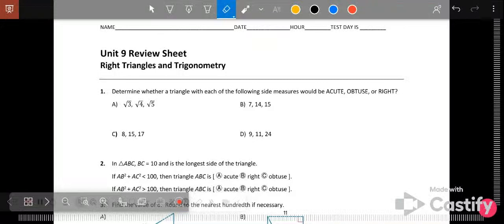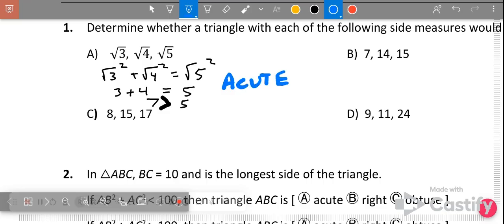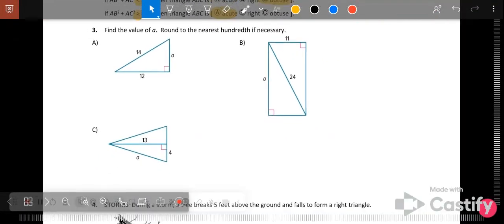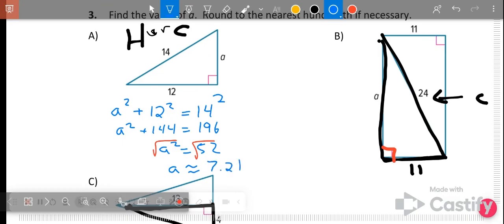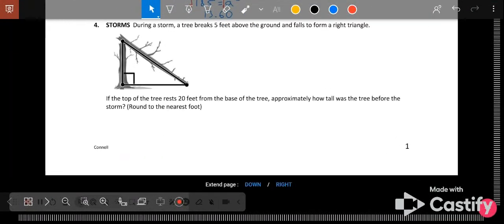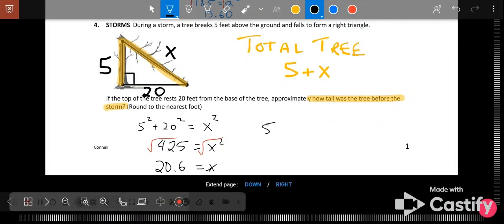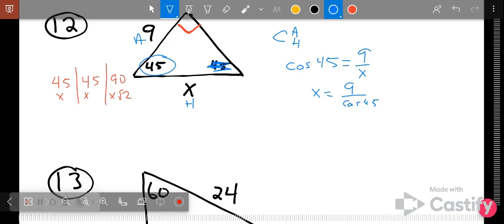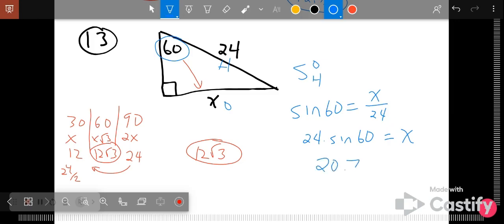Unit 9 Rev - Geo